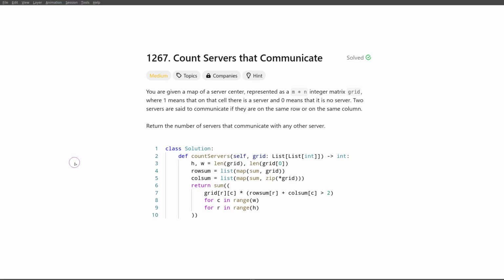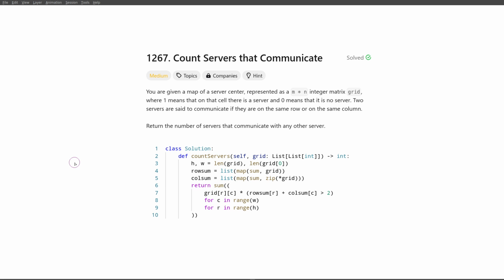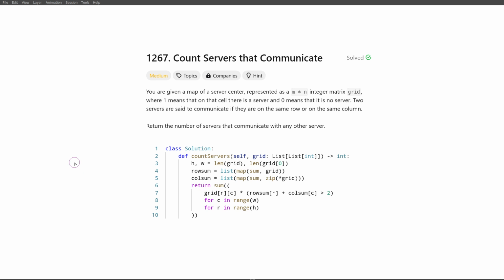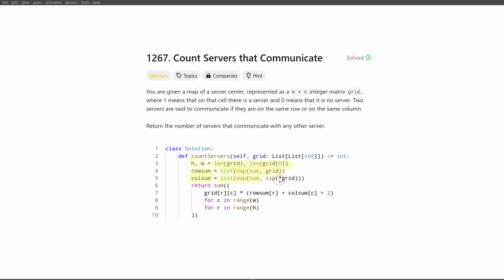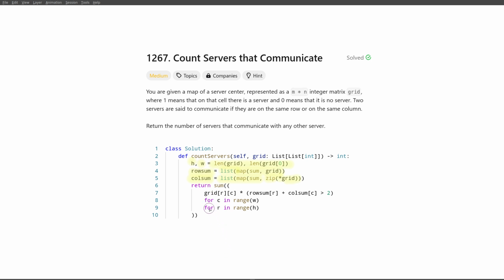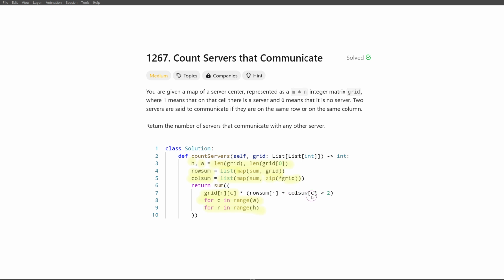[January 23, 2025, LeetCode daily] 1267. Count Servers that Communicate - Python solution explained